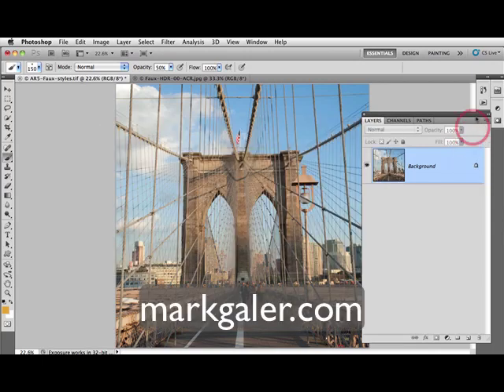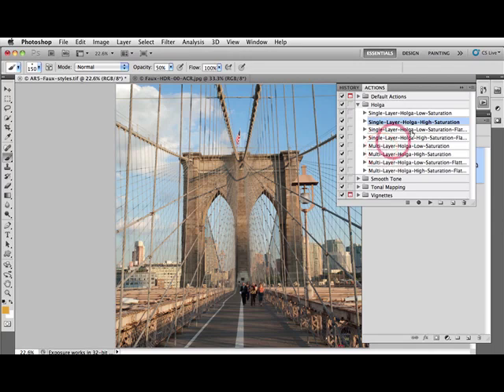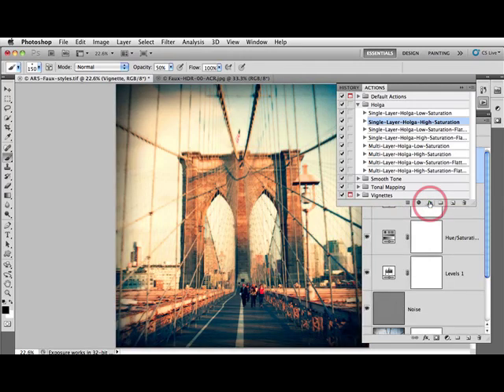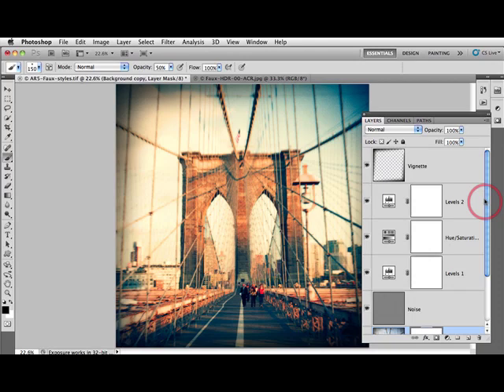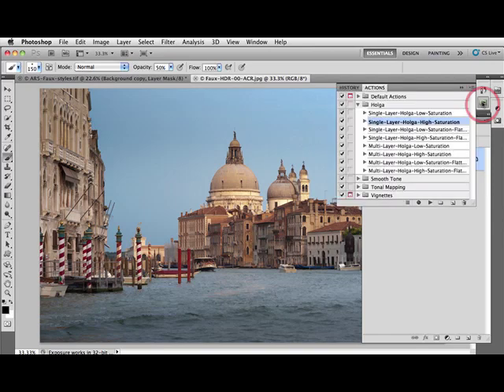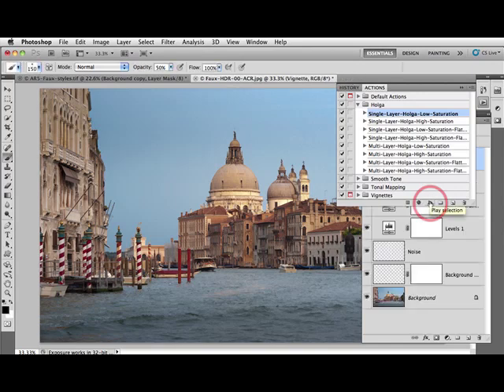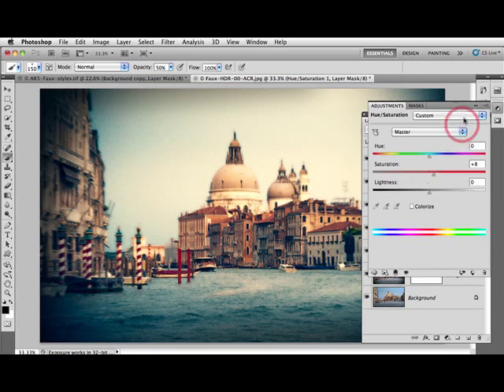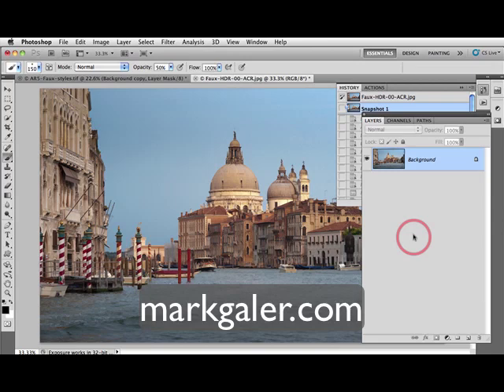Faux Holga Effect in Photoshop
Learn how to create a Faux Holga effect using an action in Photoshop.